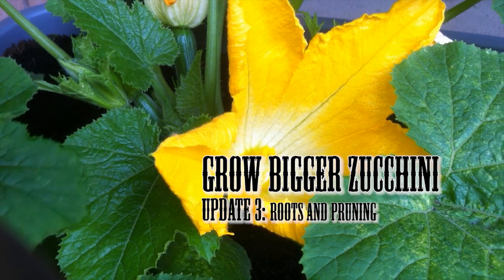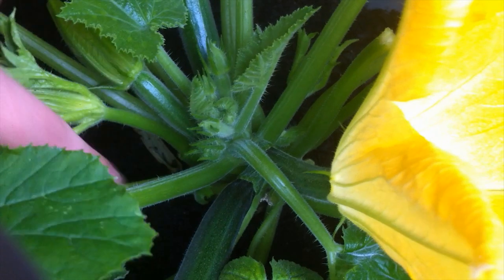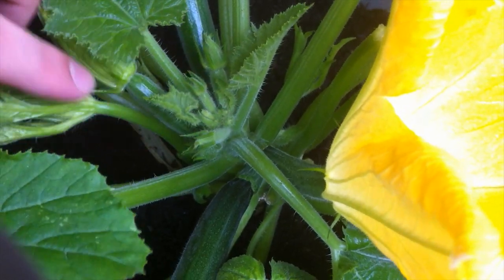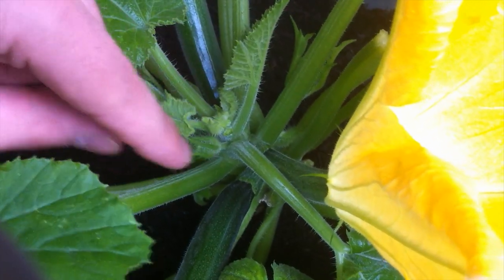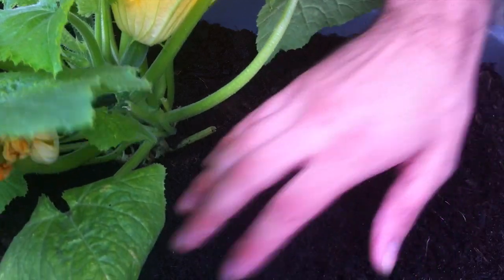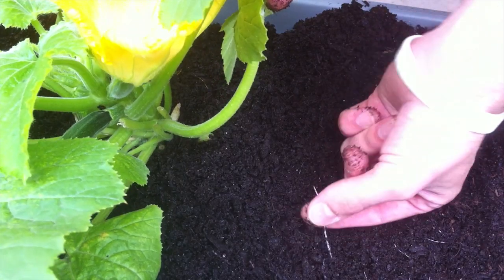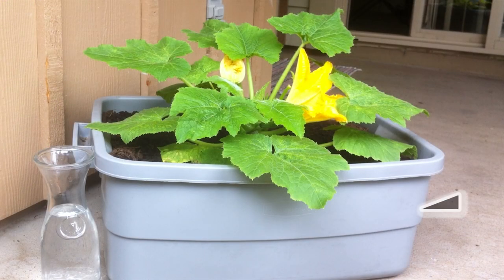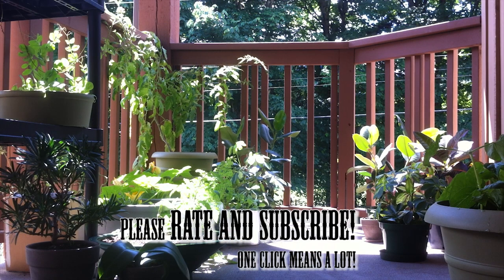Grow MORE Zucchini: Pruning for BIGGER Crop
TOP Planting Supplies

In Update 3, We are on the balcony looking at the update on the zucchini plants.  We have Lots of Zucchini starting to grow, and were looking to prune and top soil to maximize the quality and yield of our plants! If you have a lot of plants this is a great way to speed up the plants drive to create more zucchini on the plant!

WHAT I USE:
MICRO PRUNER
SPRAY NOZZEL
PLANT SHELF
HEIRLOOM SEEDS
FABRIC PLATERS
GARDEN HOSE
HOSE VALVE
SOIL MIX
LEATHER GLOVES
DRIP IRRIGATION

CAMERA GEAR:
WIDE LENS
MAVIC PRO

There is incredible speed from the growth of the roots, filling the entire soil bed and I think the organic sea weed extract is the reason!